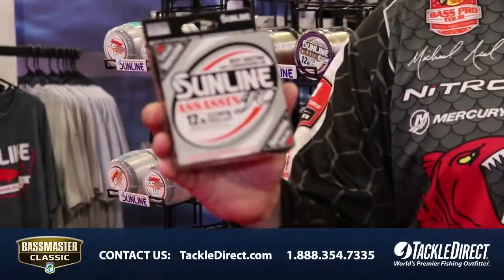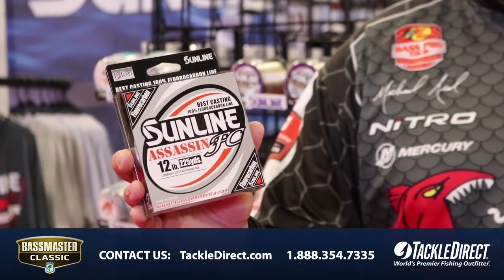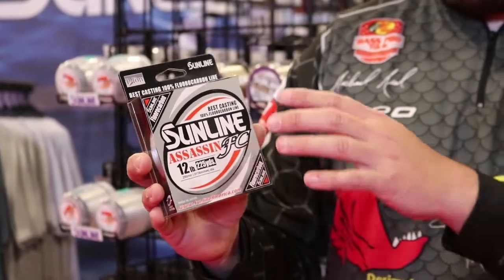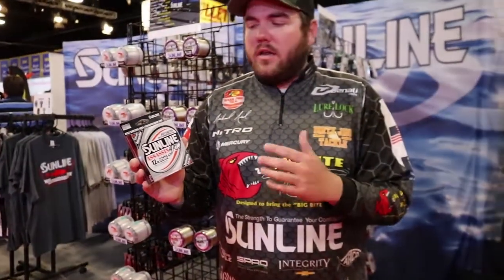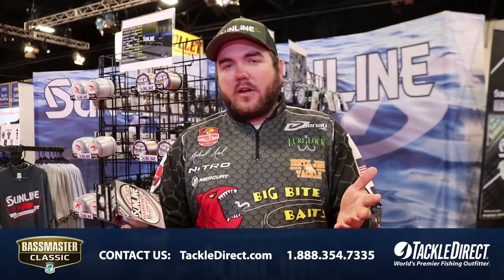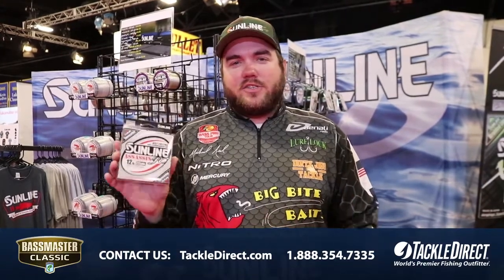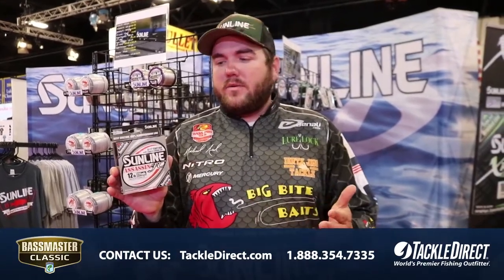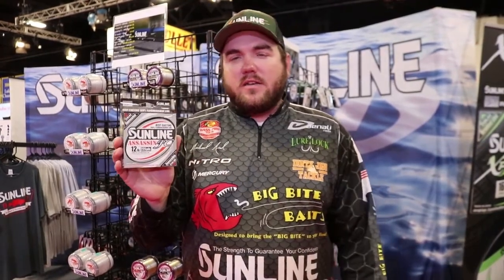Sunline Assassin FC at 2019 Bassmaster Classic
Michael Neal from Sunline discusses the new Sunline Assassin FC at the 2019 Bassmaster Classic on the Tennessee River in Knoxville, Tennessee. The Bassmaster Classic is bass fishing’s most prominent tournament featuring the top 50 anglers in the sport. The TackleDirect Production Crew was at the 2019 Classic filming all of the hottest and latest products from bass fishing's largest tournament of the year. Don't forget to check out our Bass specific product page “ for bass fishing tackle and gear.

We're Social!